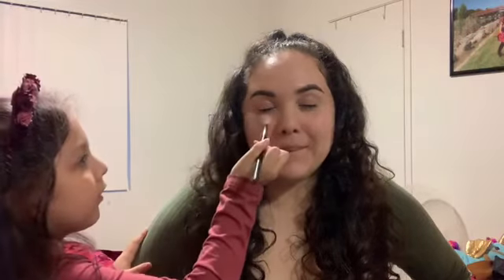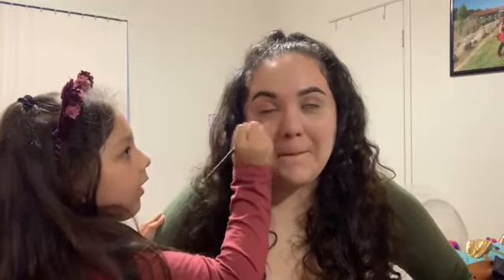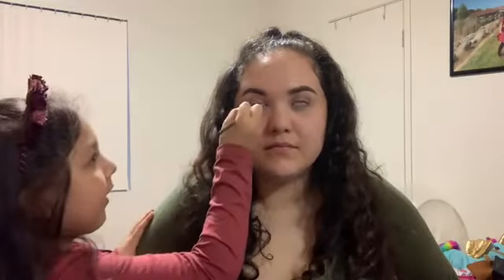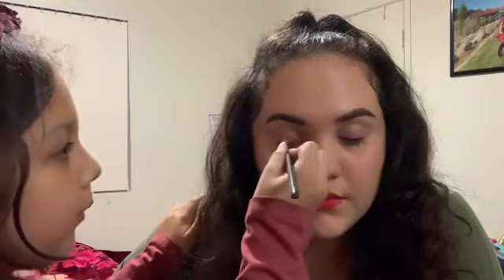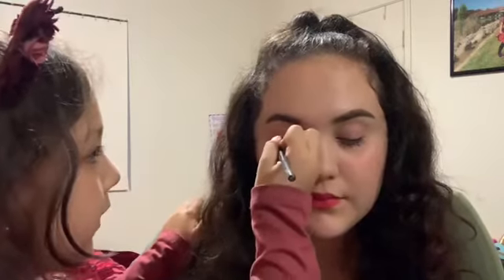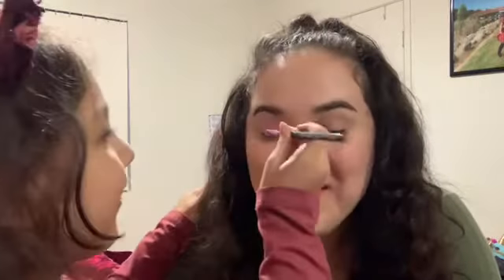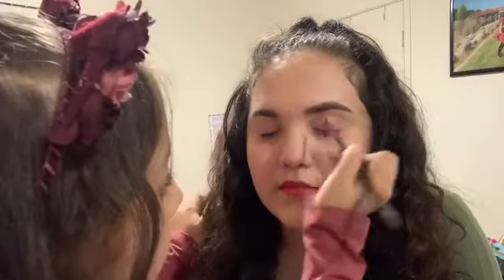My daughter does my makeup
I hope you enjoy our video an my daughters crazy self I know we did she’s loves to watch YouTube an loves to for me to record her so we decided to have a little fun today thank so much for watching until next time!❤️